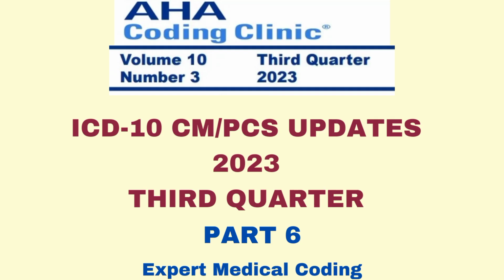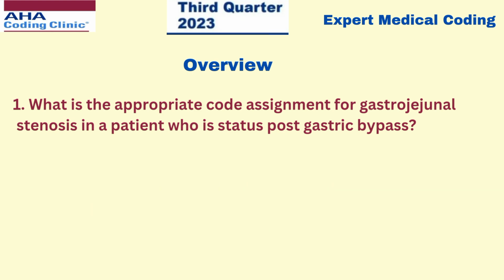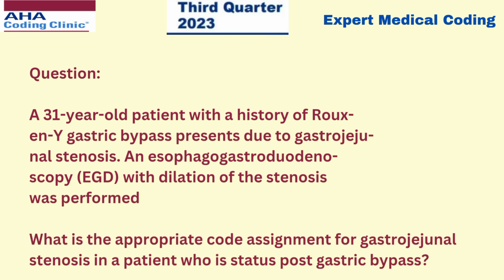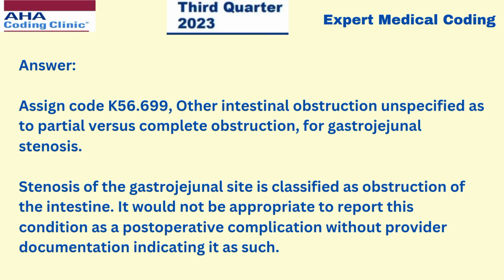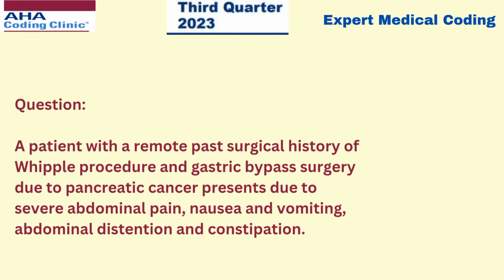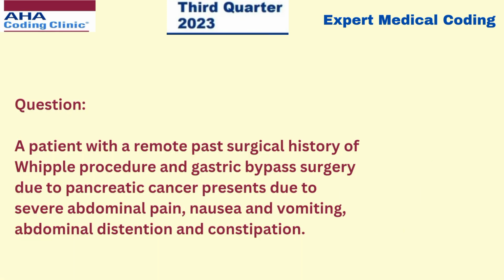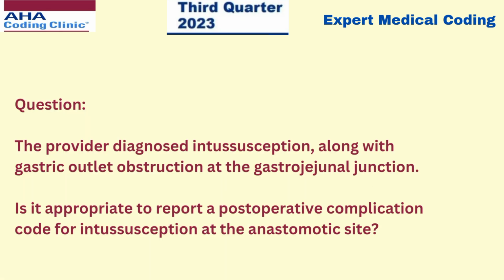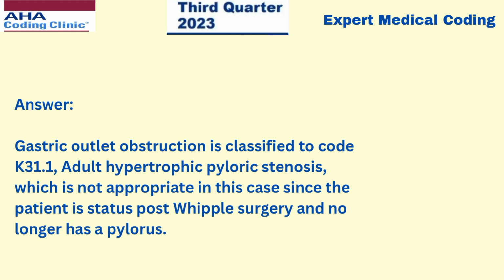Medical Coding|Coding Clinics|2023|3rd Quarter|Medical coding updates|Medical coding course|Part 6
Medical Coding Coding Clinics 2023 Updates

Third quarter|3rd quarter|2023|ICD-10 CM|ICD-10 PCS|Third quarter coding clinics| part 6